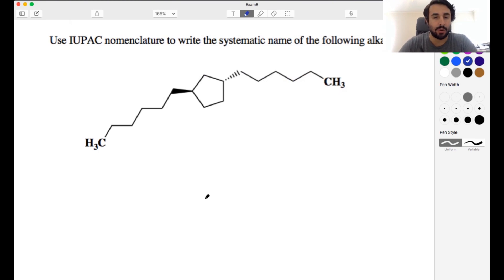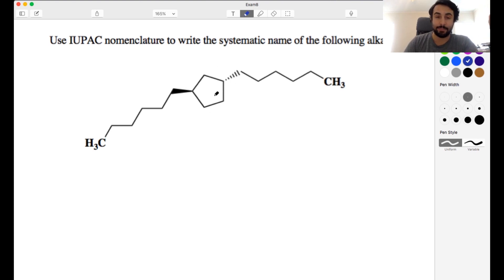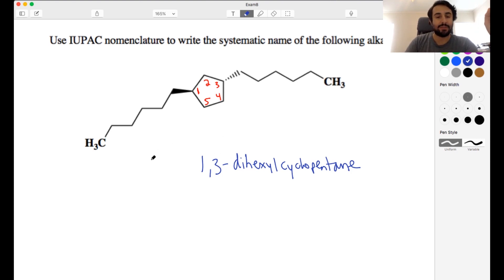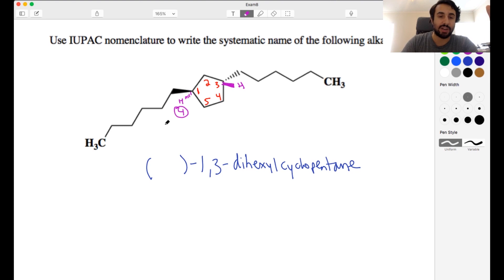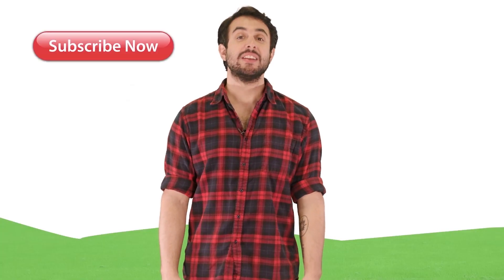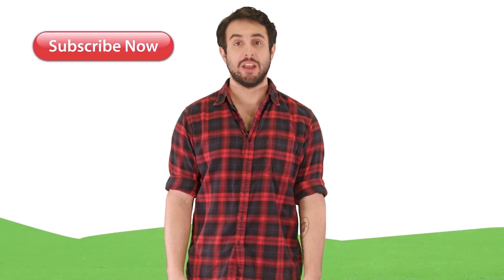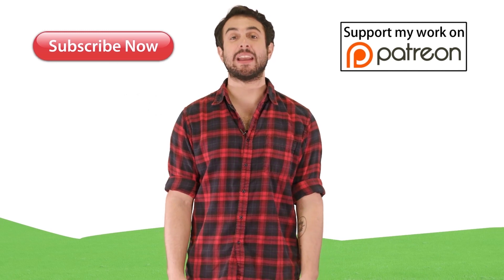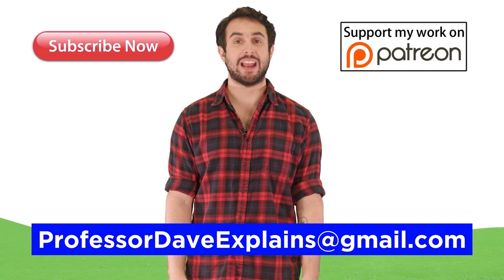Organic Chemistry Practice Exam 8